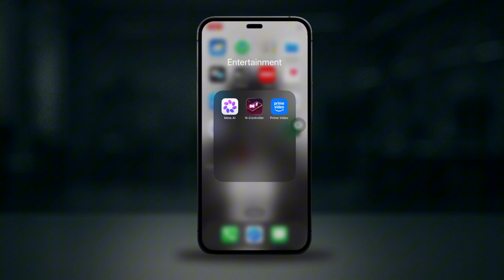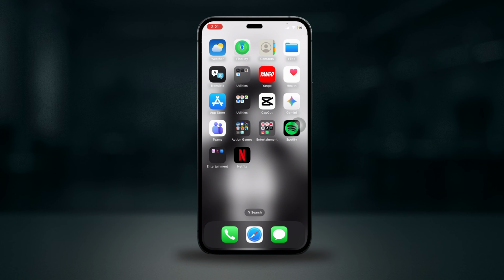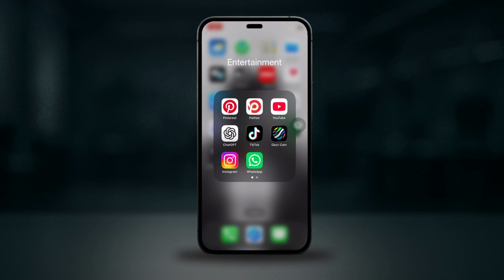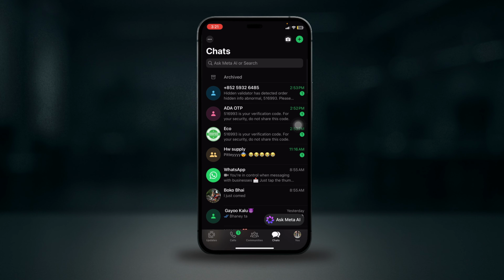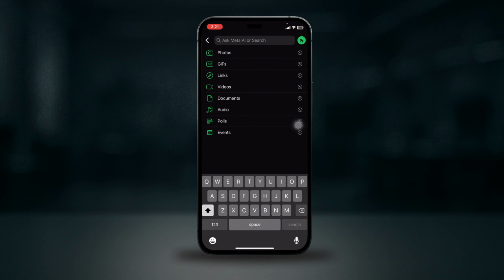How to Use Meta AI on WhatsApp or Instagram | Complete Guide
Want to use AI inside your chats? This quick tutorial shows how to use the Meta AI on WhatsApp and Instagram on Android and iPhone.

Meta AI lets you ask questions, generate ideas, and get instant answers directly inside your messaging apps. Follow these steps to start using it easily.

Timestamps:
0:00 Intro
0:05 Open WhatsApp or Instagram
0:10 Look for Meta AI Chat or Search Bar
0:15 Start a Conversation
0:20 Ask Your First Question
0:25 Get Instant Responses
0:30 Use Follow-Up Prompts
0:40 Outro

What you’ll learn:

How to access Meta AI in WhatsApp & Instagram
Starting your first AI chat
Asking questions and getting answers
Using follow-up prompts effectively
Tips for better AI responses

Tip: If you don’t see Meta AI, update your app to the latest version or wait for rollout in your region.